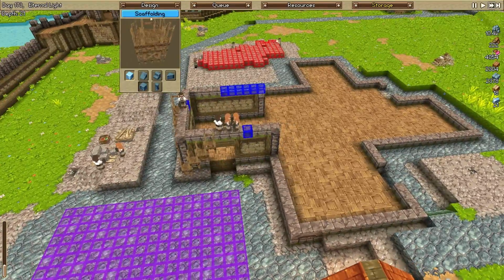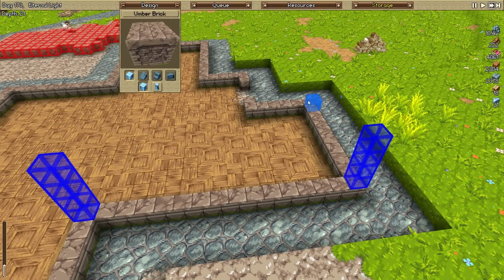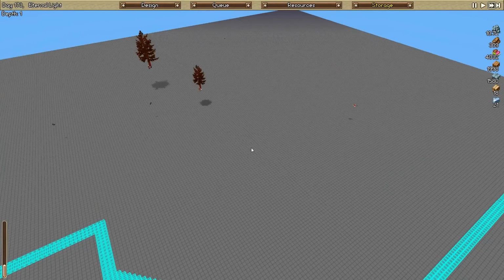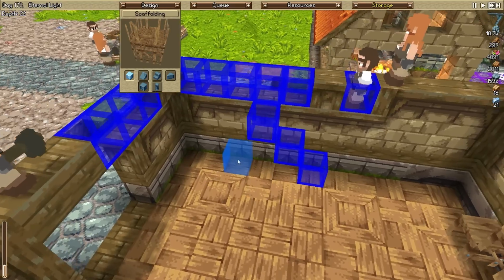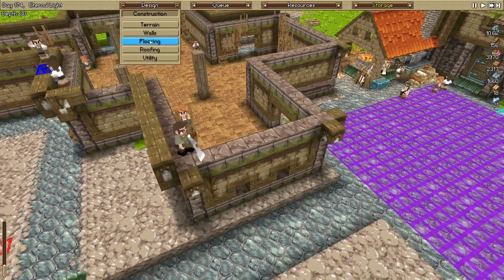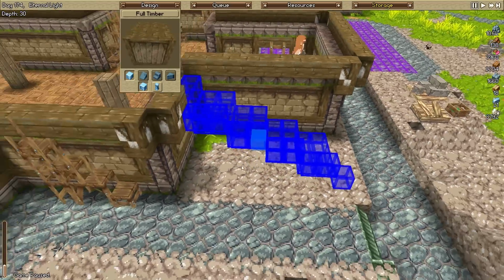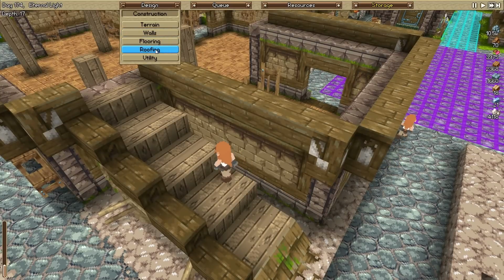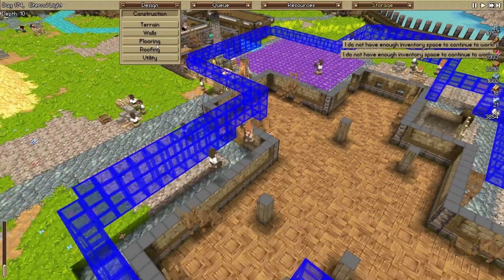Timber and Stone - [The Land Of Islay - Season 3] - [Part 79] - Fencing